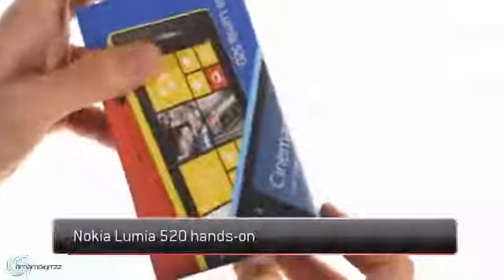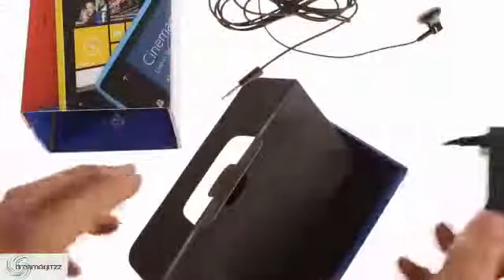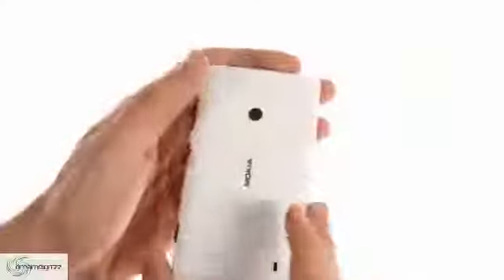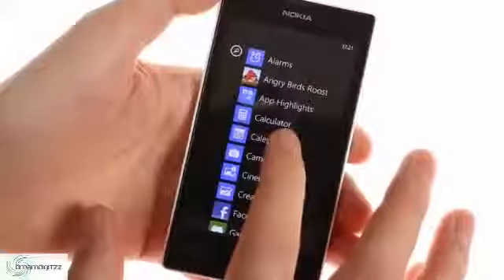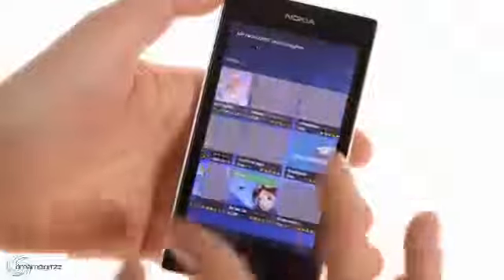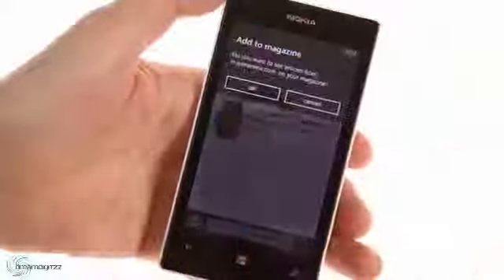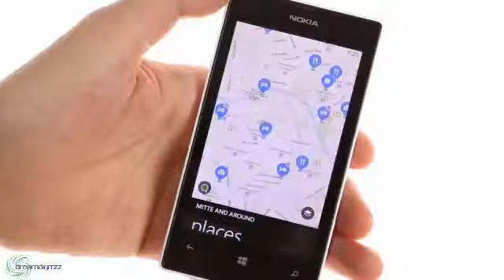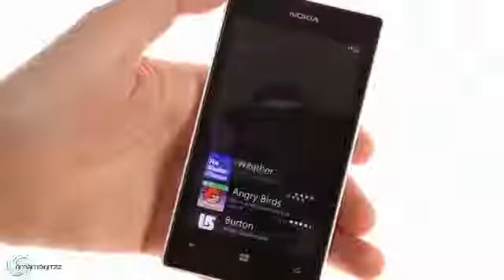Nokia Lumia 520 - Hands On